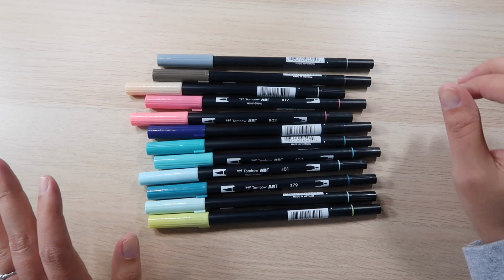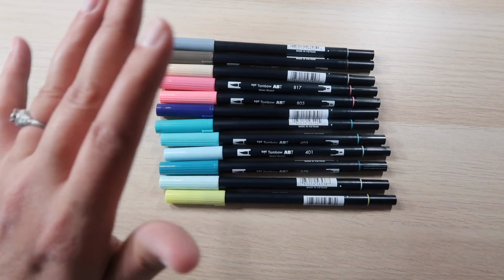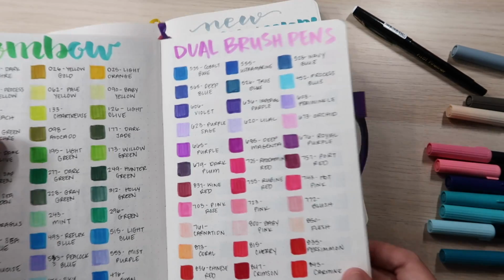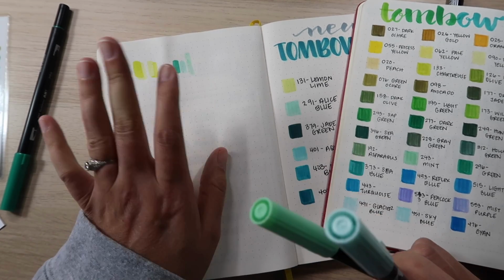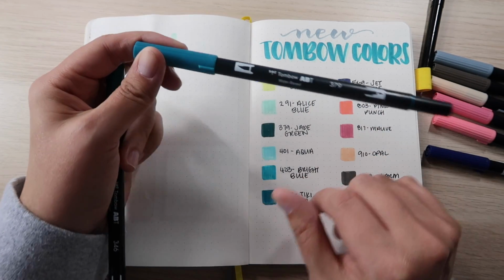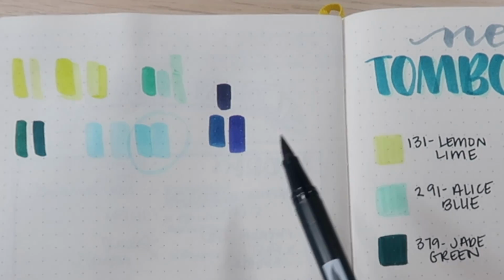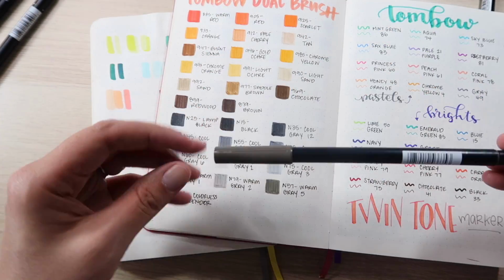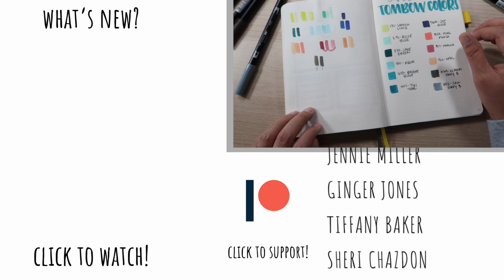NEW Tombow Dual Brush Pen Colors!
For the first time in actual decades Tombow has added new colors to the Dual Brush Pen lineup! Do these 12 colors enhance the collection or are they unnecessary? Today I’m taking a look.

New York City Planner Addicts Masquerade Event Tickets (1/26/19 in New York City)